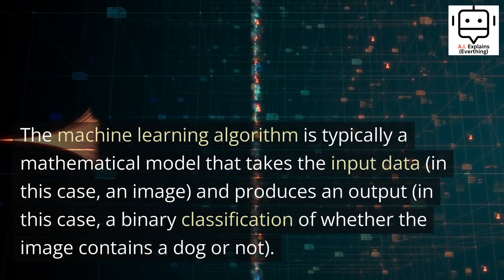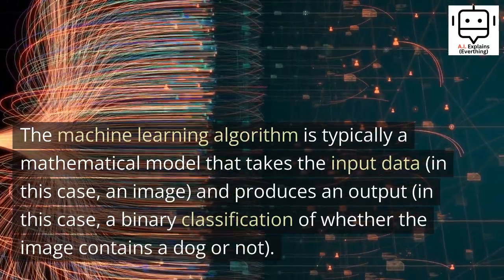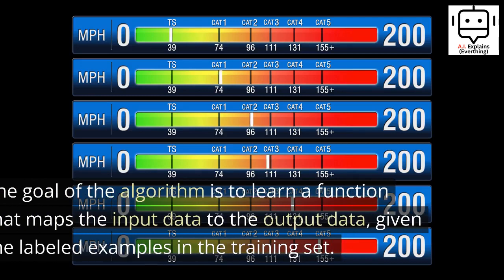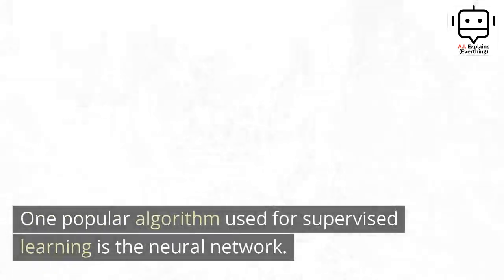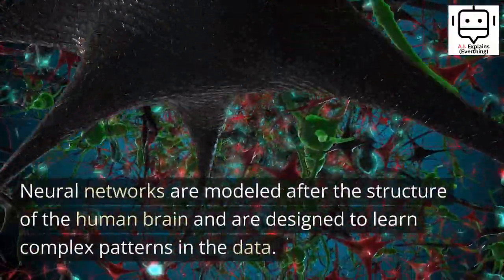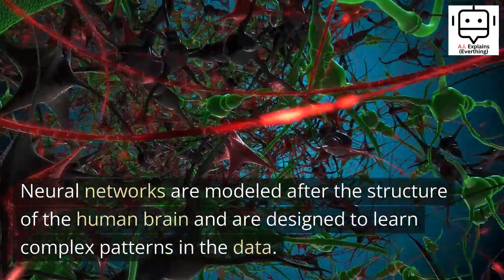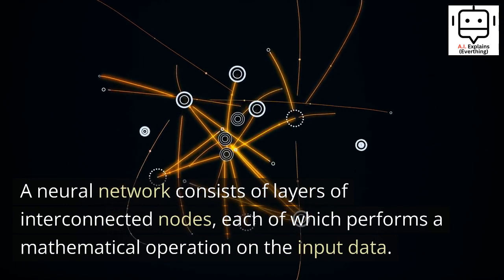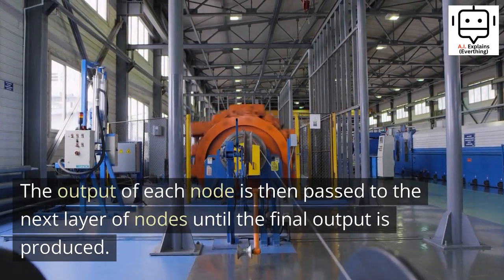A.I. Explains Everything: Machine Learning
In this episode, we'll be diving deeper into machine learning, one of the most important components of artificial intelligence.